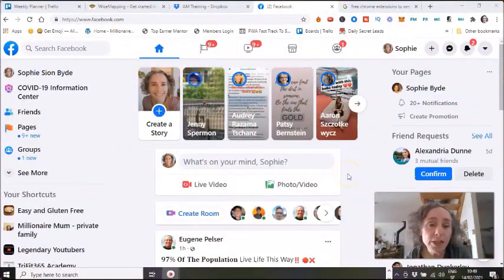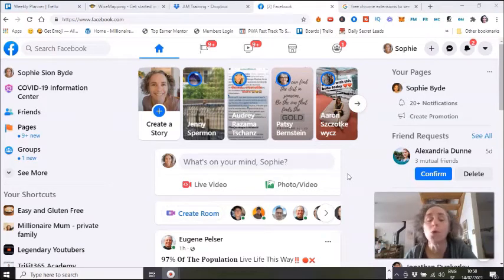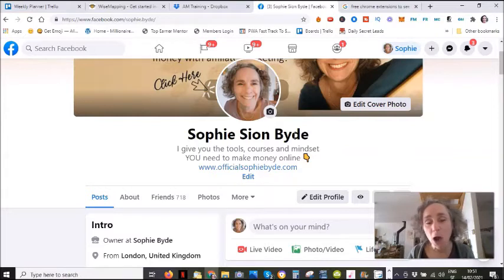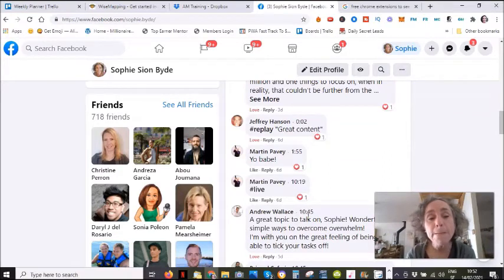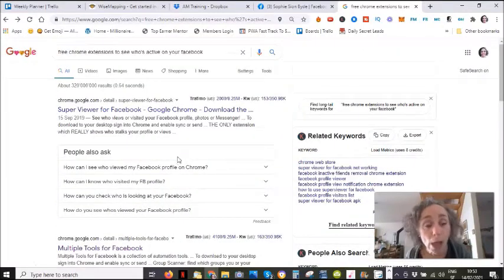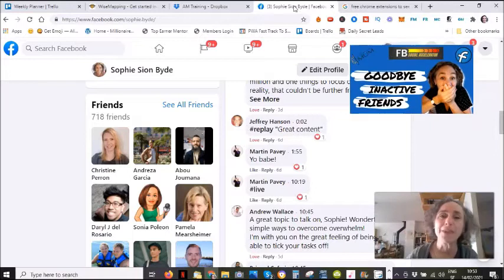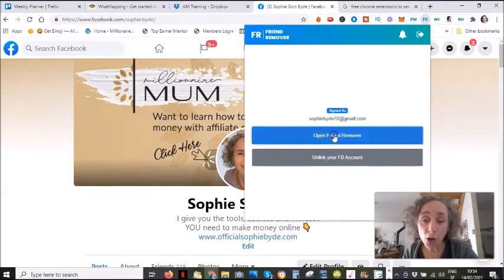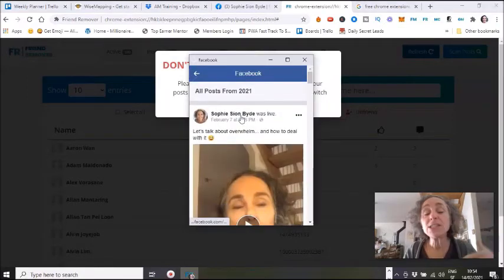How To Get Free Traffic From Facebook - how to make money with your Facebook account #7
❓ Do you want to know how to get free traffic from Facebook?  This video is the seventh in a series of 10 videos that will show you the exact steps to take to generate free leads on Facebook.

❓ Did you know that 1.8 billion people log into Facebook every single day!  It's a huge platform where you can easily find many potential customers.  You can use Facebook to attract your audience, generate leads and sales.

Using Facebook free traffic for your business is not difficult and it's completely free.  You simply need to follow some simple steps, do that consistently and you should see results.

In this series of training videos, I show you exactly what steps to take to make this Facebook free traffic strategy work.  Make sure you watch all the videos - this strategy only works if you take all the steps that I outline.

This is video number 7 in a series of 10.
❓ Do you need help building a profitable business online?
❓ Do you want to generate some money online, but are stuck or don't know where to start?
😊 I can help! It's not that difficult when you know how.

I'm Sophie, an enthusiastic and positive homeschooling mum, building a profitable business online.  I am also a trained psychologist, with a specialisation in psychotherapy.

I call myself Millionaire Mum, because I have four children and that makes me a millionaire forever🥰

I started dreaming of building an online business way back in 2009, but never really went through with that dream.  Then in 2016 major events in my life made me realize more than ever that life is short.  In 2018, I finally decided to go for it.

𝐈 𝐬𝐭𝐫𝐮𝐠𝐠𝐥𝐞𝐝 𝐟𝐨𝐫 𝐧𝐞𝐚𝐫𝐥𝐲 𝟐 𝐲𝐞𝐚𝐫𝐬, relentlessly taking action but not getting much results, until I found my mentor in 2020, and everything changed for me.

𝐈 𝐛𝐞𝐥𝐢𝐞𝐯𝐞 𝐢𝐭 𝐢𝐬 𝐩𝐨𝐬𝐬𝐢𝐛𝐥𝐞 𝐟𝐨𝐫 𝐚𝐧𝐲𝐨𝐧𝐞 𝐭𝐨 𝐦𝐚𝐤𝐞 𝐦𝐨𝐧𝐞𝐲 𝐨𝐧𝐥𝐢𝐧𝐞, 𝐚𝐬 𝐥𝐨𝐧𝐠 𝐚𝐬 𝐲𝐨𝐮 𝐟𝐨𝐥𝐥𝐨𝐰 𝐬𝐢𝐦𝐩𝐥𝐞 𝐬𝐭𝐞𝐩𝐬 𝐜𝐨𝐧𝐬𝐢𝐬𝐭𝐞𝐧𝐭𝐥𝐲.

With Millionaire Mum, I help people get the right tools, courses and mindset to make money online.  I am convinced that with the right support, anyone can make a consistent income online.  I see so many people struggling, and I hope to inspire them and help them not give up.   I specialize in showing you how you can make money online using YouTube and Facebook, without using paid traffic.